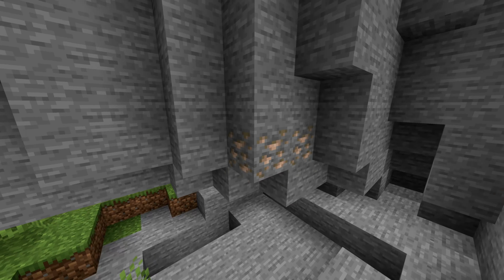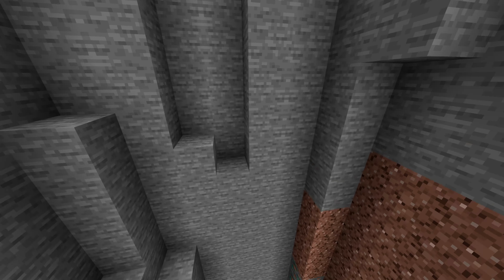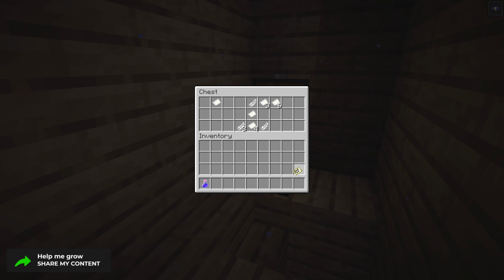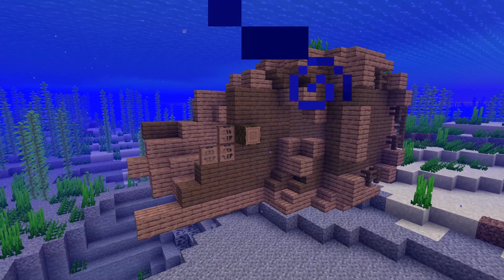How To Find Diamonds in Minecraft 1.18! (New BEST Way)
These are all the tips, tricks, and necessary information you need to find Diamonds in Minecraft 1.18